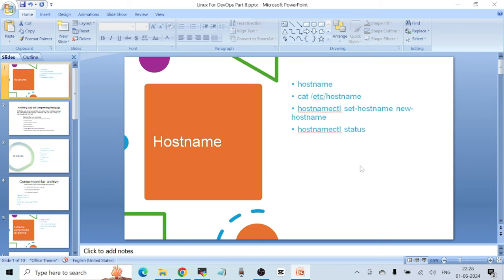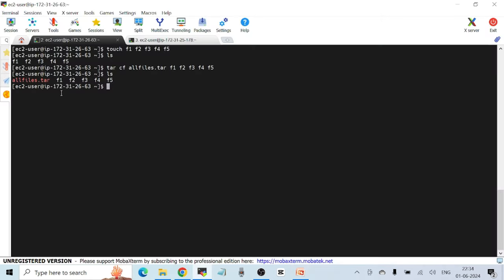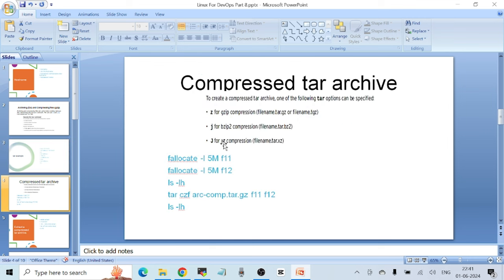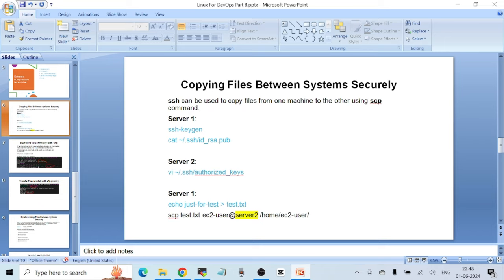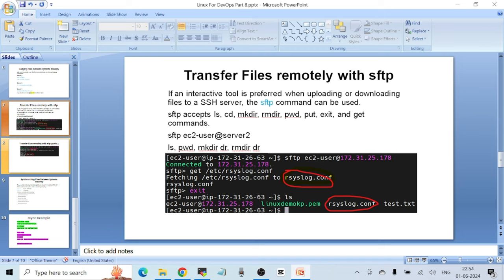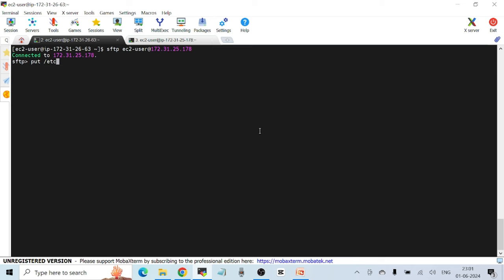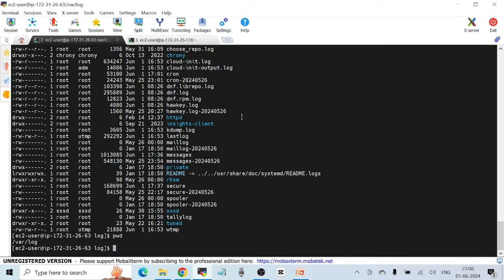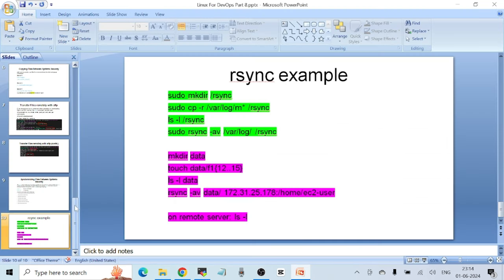Linux For DevOps Part 8 | How To Archive and Compress Files | Linux Tutorial For Beginners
Linux hostname, scp, sftp, gzip, tar, and rsync commands in Linux.
scp = secure copy files and directories
sftp = secure file transfer protocol
gzip = compress files and directories
tar = archive files and directories
rsync = synchronize files and directories between source and destination directories
cat /etc/hostname = hostname location
hostnamectl set-hostname new-hostname

TimeStamps:
00:00 Channel Intro
00:20 Linux Hostname (hostname, hostnamectl)
03:10 Archiving with tar and compressing with gzip utility
19:04 scp (secure copy) command to securely copy files
26:39 Transfer files with sftp (Secure File Transfer Protocol)
34:30 Synchronizing files with rsync command